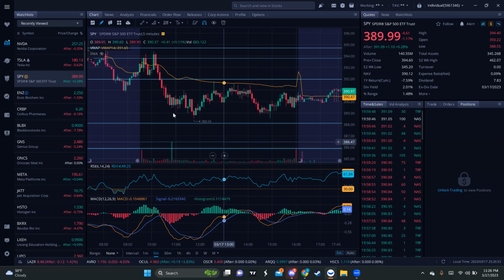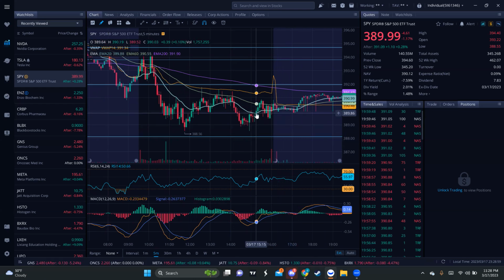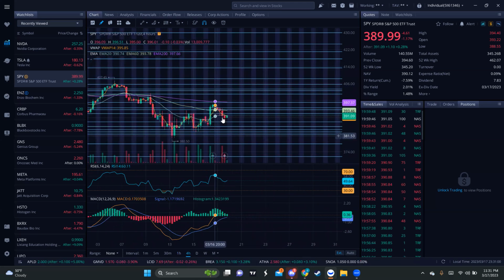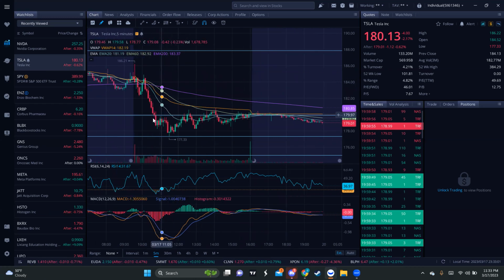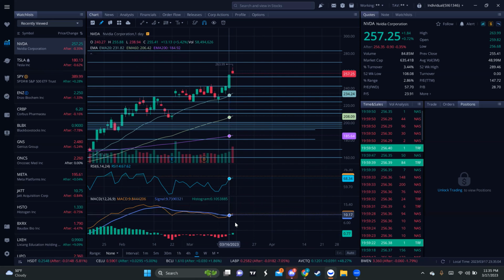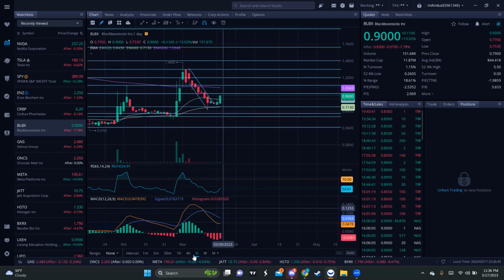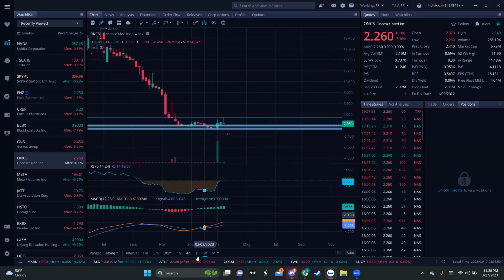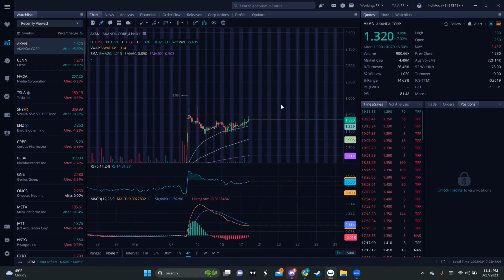⚠️TRADING TIPS⚠️ MUST WATCH before next week / Recap $SPY/$TSLA/$NVDA/$BLBX/$GNS/$AKAN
Alpha Stocks Lab:
Technical Analysis 📈💰💰 We going over Indicators, breakouts and confirmation. Options Price and movements trough Support & Resistances. Gap Fills or Rejection.

⬇️Join the Alpha Community for Live Trading and updates:⬇️
Sign up Below: ⬇⬇ or in Profile👨🏼‍💻

We offering coaching:
📘: 2-3hours Full Online Course Trading Stocks Beginners-Lingo
🎓 1 on 1, Portfolio Management
🎓 How to invest your money safer and profitable.
🎓Understand the market trends and much more.
🎓 We provide the Technical Analysis for any stock on your watchlist.

Join my Trading Chat and you will have:
📈 Daily Stock Alerts
👾Crypto Signals
📊Charting/ Resistance/ Support levels/ Candlesticks
🎥Live Charting/Trading Classes
📢 Points of entry’s and exits.
📢 AlphaTrader📈📈 Trades
📢 Information, update of companies on a daily basis and much more on a friendly environment.
💵Extra cash? : Invite a friend/family/anyone and get rewarded cash.
🎓Membership: Monthly/Quarterly/Annually

Make your money work for YOU, and stop working for MONEY.